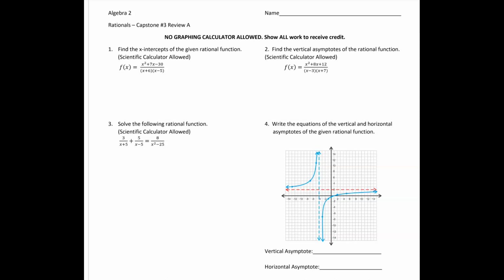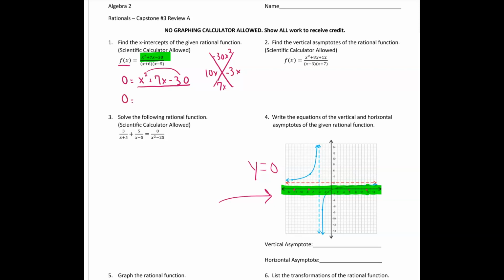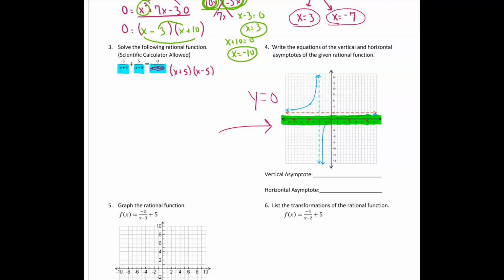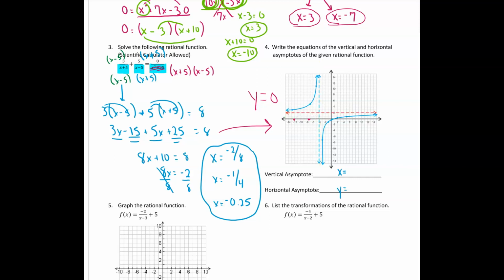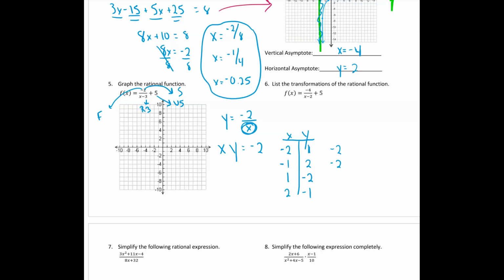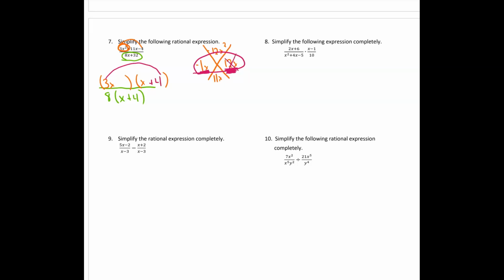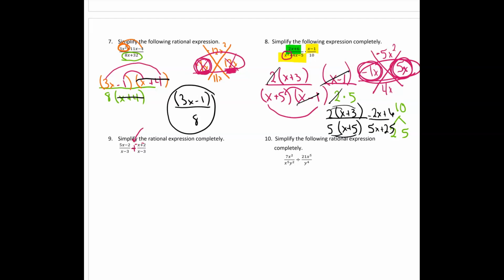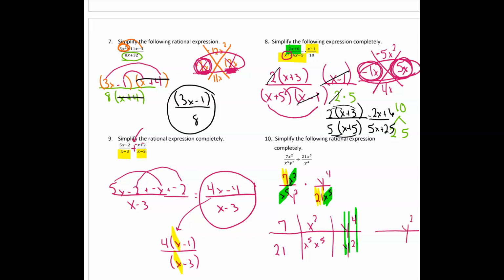Capstone Version A, Notes